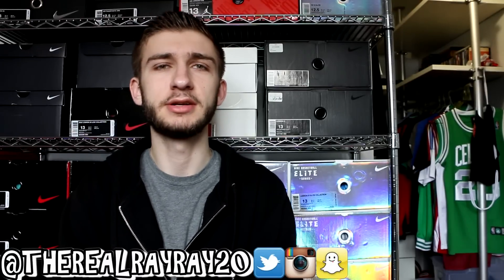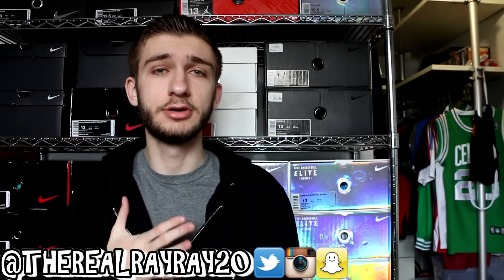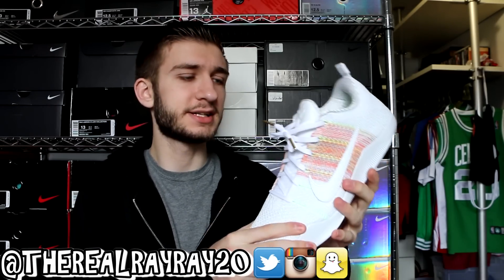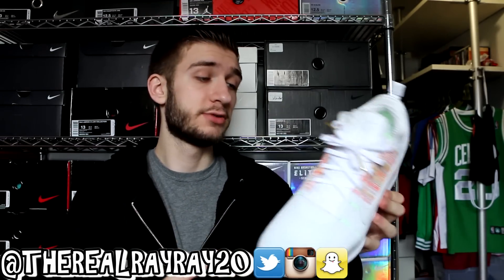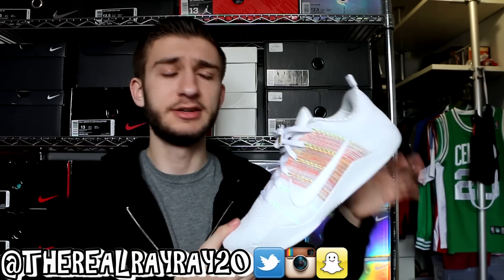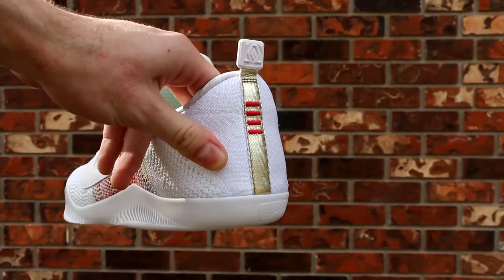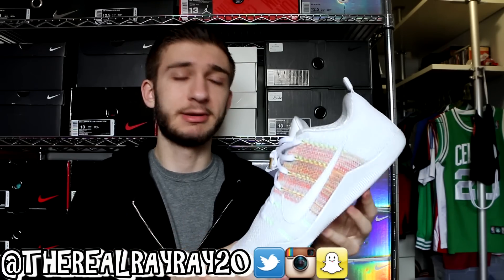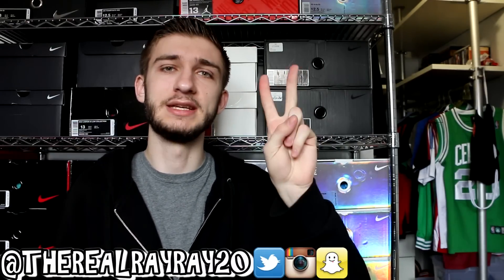Nike Kobe 11 Elite Low 4KB White Horse - Review + On Foot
A detailed review and on foot look of the Nike Kobe 11 Elite Low 4KB White Horse.